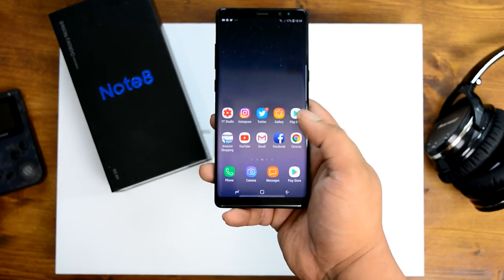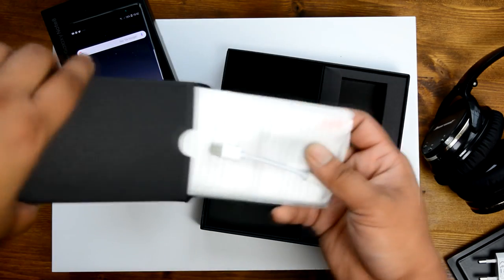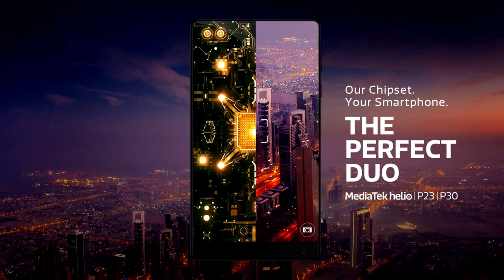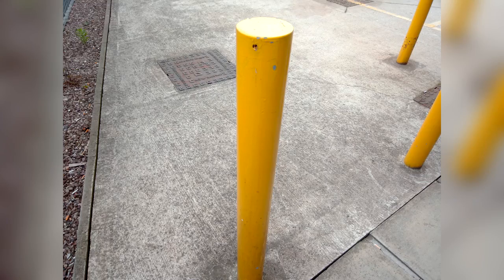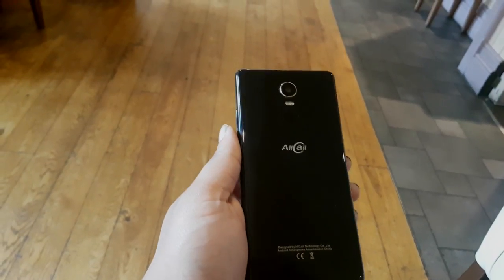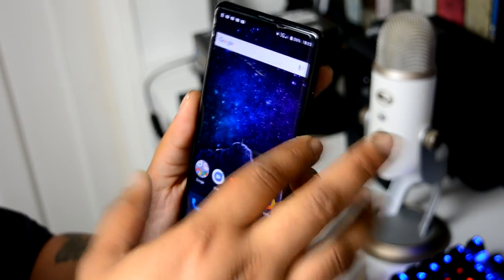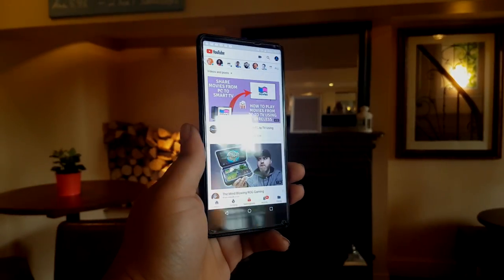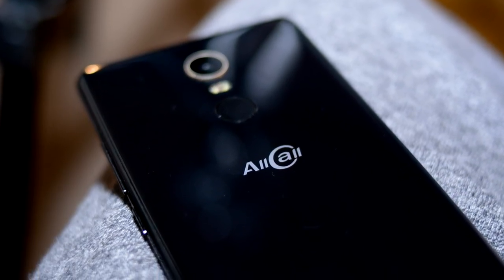ALLCALL MIX 2 4G Phablet - 3 Weeks Without My Galaxy Note 8!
Living with the ALLCALL MIX 2 4G Phablet for three weeks as my only smartphone, will I miss my Galaxy Note 8! what was it like? Should you buy this budget smartphone? check out the full review.

AllCall Mix 2 Product Specification:

ALLCALL MIX 2 4G Phablet 5.99 inch Android 7.1 MTK6763 Octa Core 2.0GHz 6GB RAM 64GB ROM Fingerprint Recognition Type-C
Main Features:
● Display: 5.99 inch, 2160 x 1080 Pixel screen
● CPU: MTK6763 Octa Core 2.0GHz
● System: Android 7.1
● RAM + ROM: 6GB RAM + 64GB ROM
● Camera: 8.0MP front camera and 16.0MP rear camera
● Sensor: Ambient Light Sensor, Gravity Sensor, Proximity Sensor, Geomagnetic Sensor, Gyroscope
● SIM Card: dual SIM dual standby, 2 x Nano SIM card and 1 x TF card
● Feature: GPS, A-GPS, Glonass, LNA
● Battery: 3500mAh
● Bluetooth: 4.0
● Network:
GSM 850/900/1800/1900MHz
WCDMA 900/2100MHz
FDD-LTE B1/B3/B7/B20
TDD-LTE B38/B40